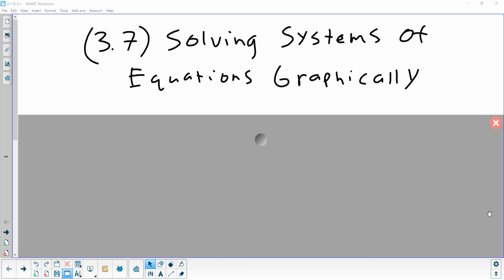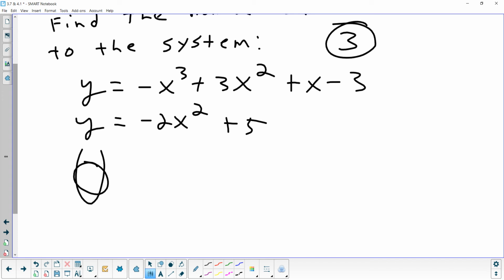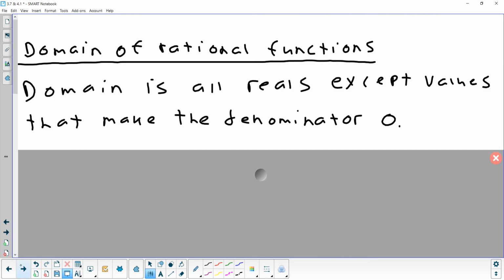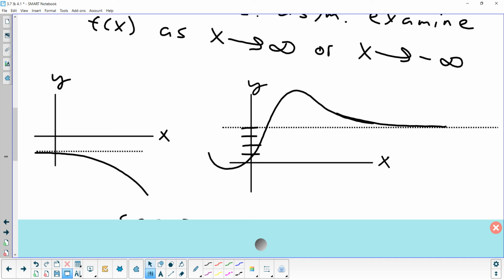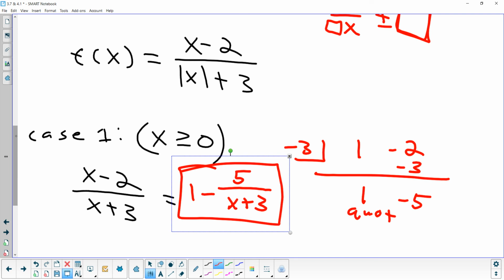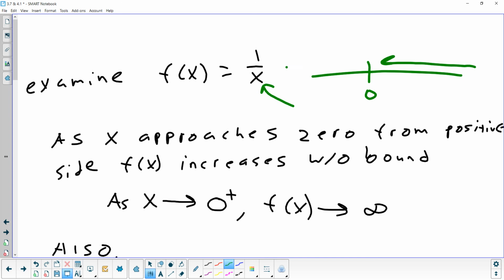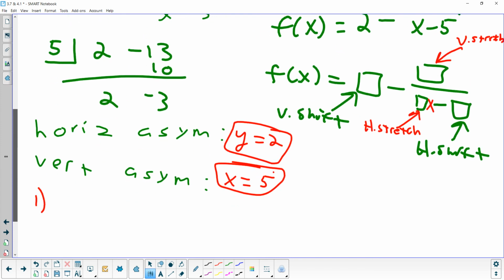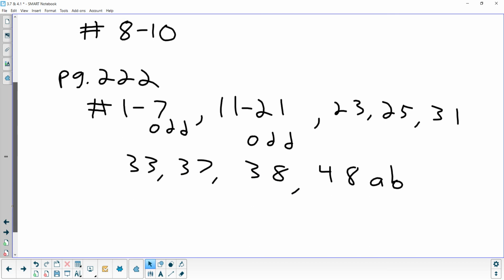3.7 & 4.1 Solving Systems Graphically & Rational Functions 10-19-21